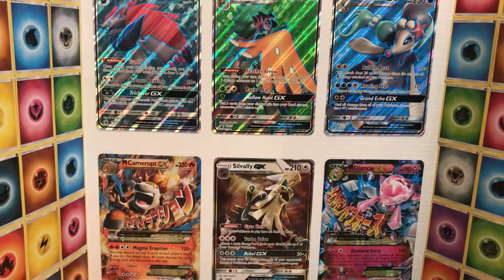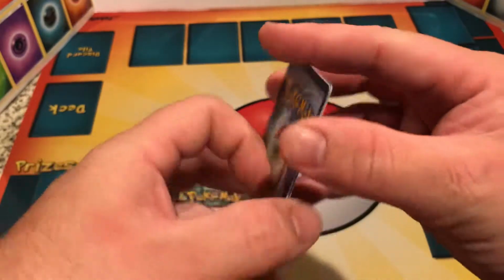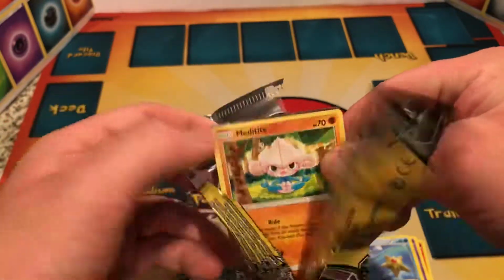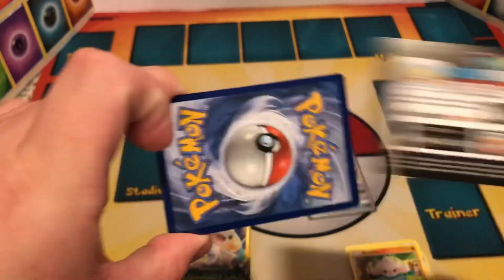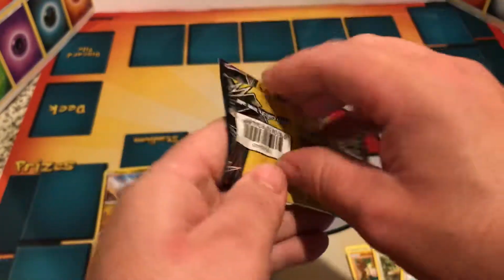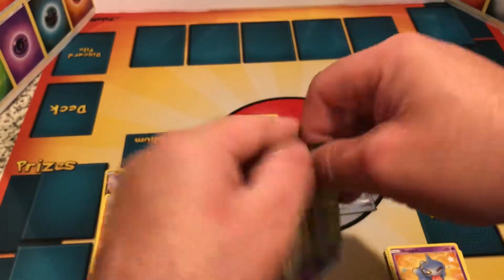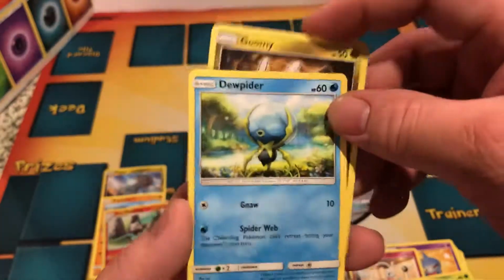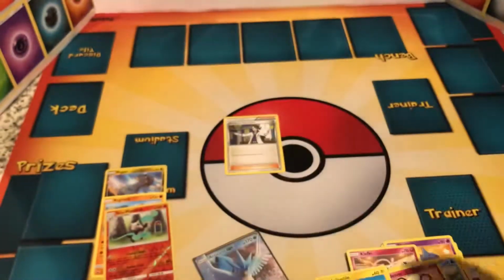Pokémon dollar tree pack opening # 5!!!